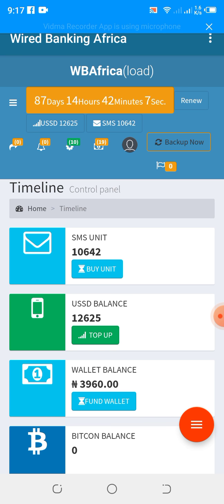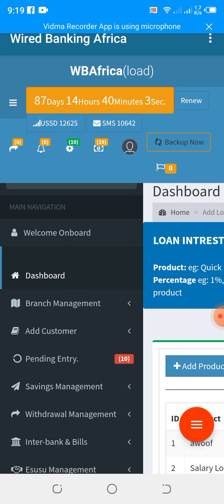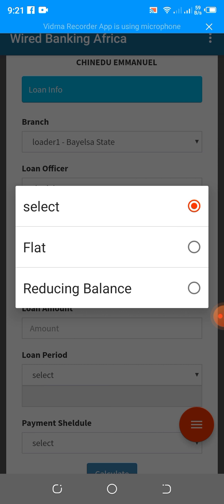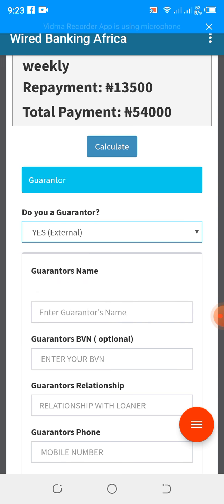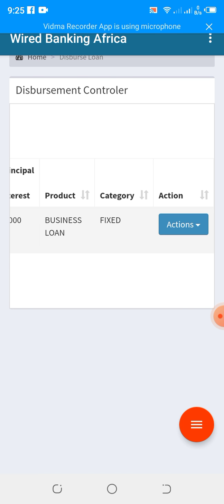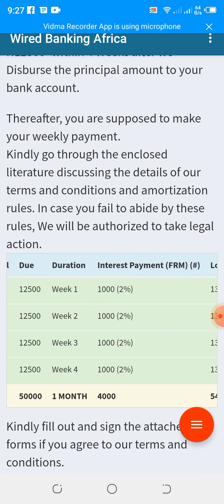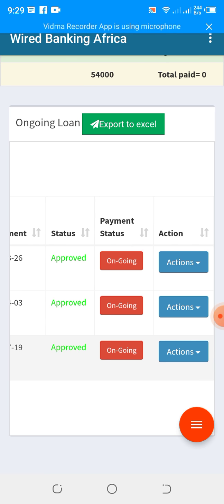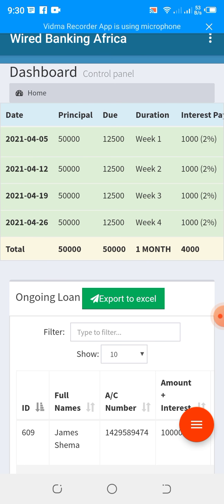Wired Banking Africa - single Loan Management